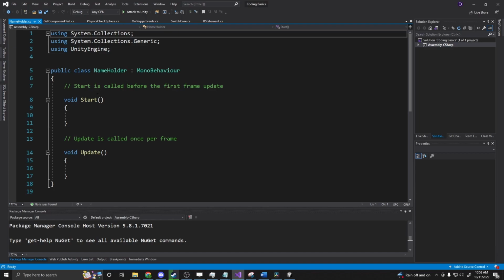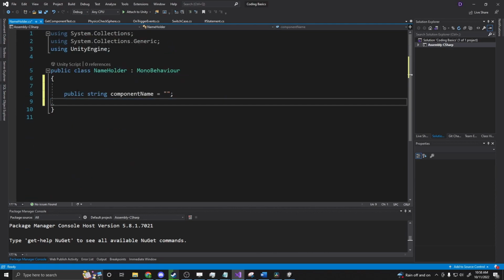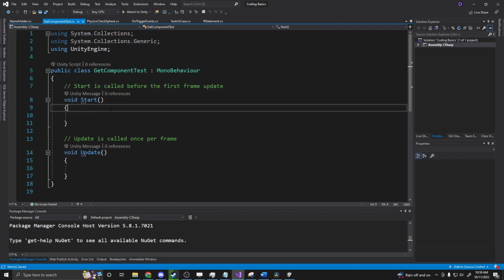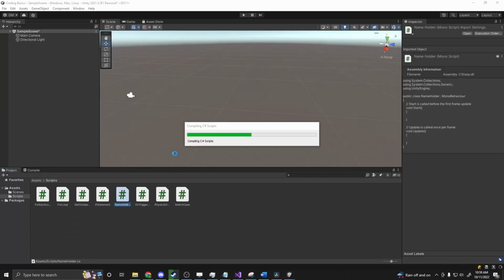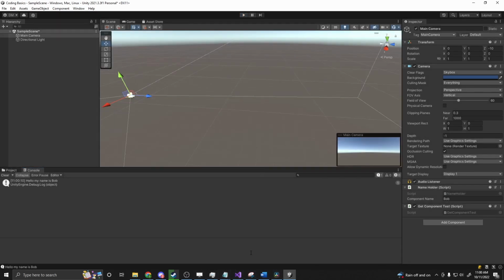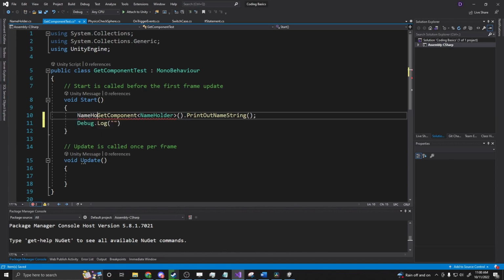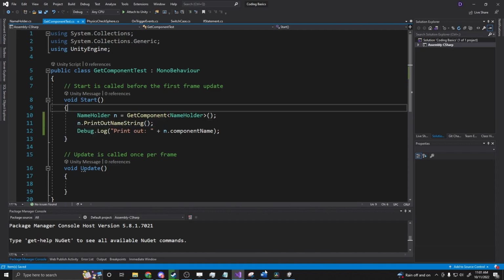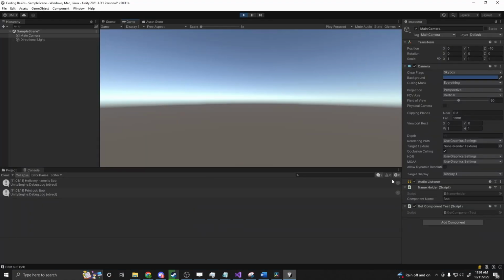What Exactly Is Get Component - Unity Tutorial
Quick explanation of Get Component and how it works in Unity!